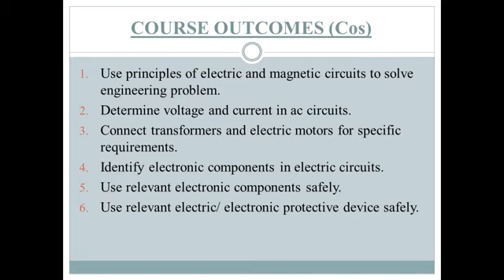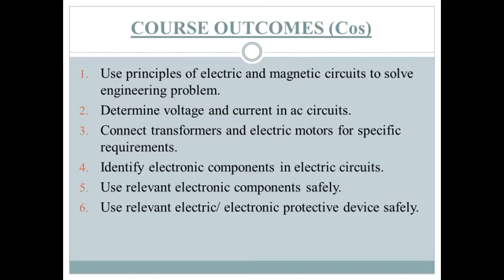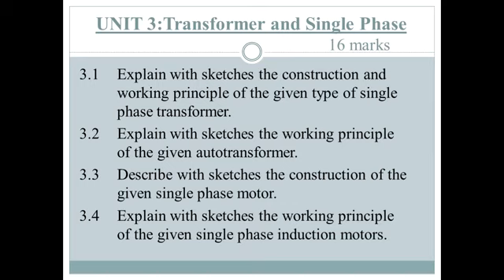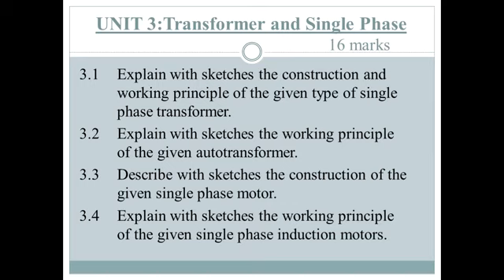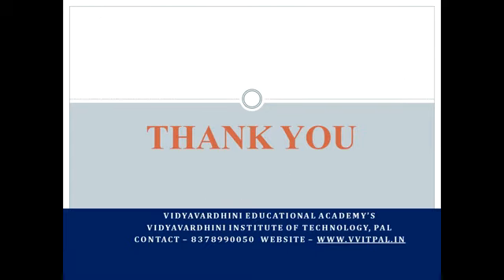Lecture 1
Basic Electrical & Electronics Engineering by Mrs Khatangale